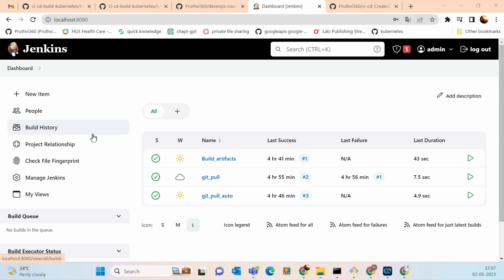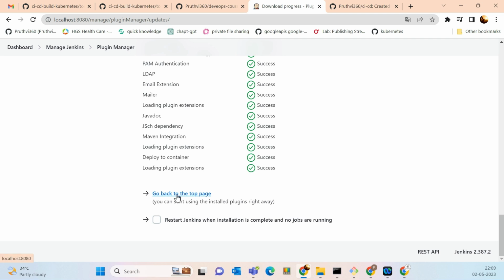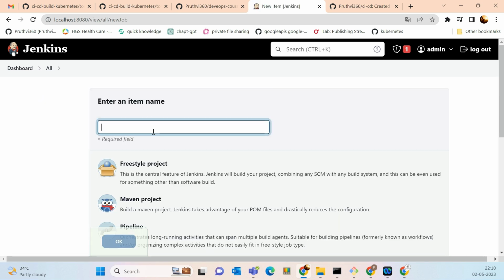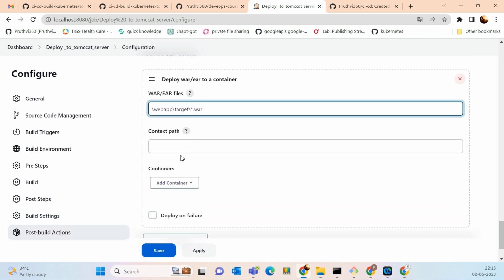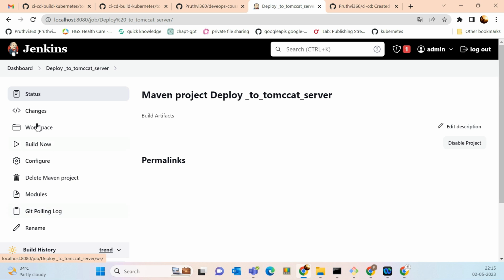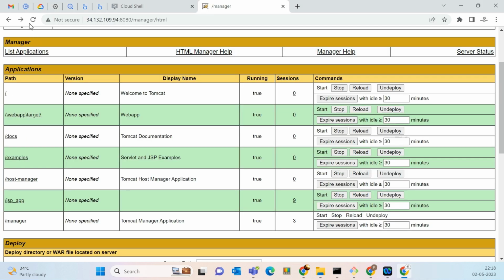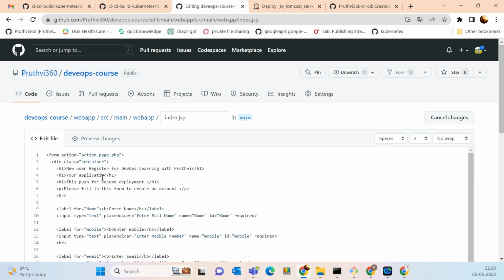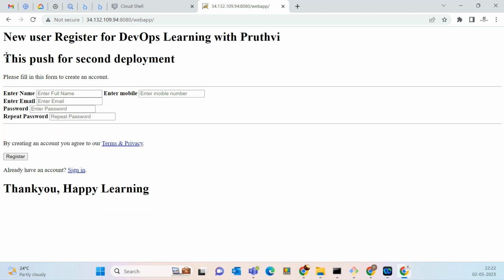Setup Tomcat server and integrates with Jenkins